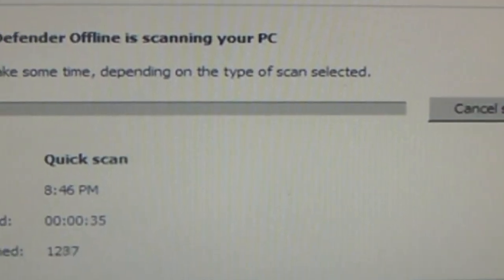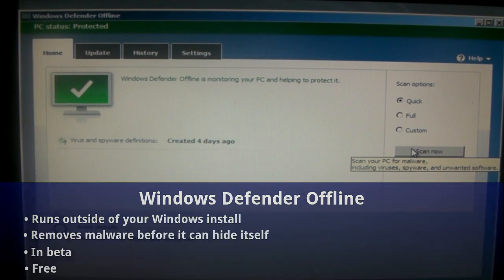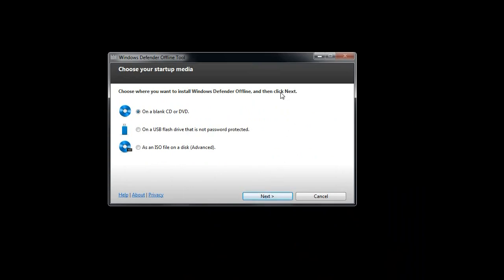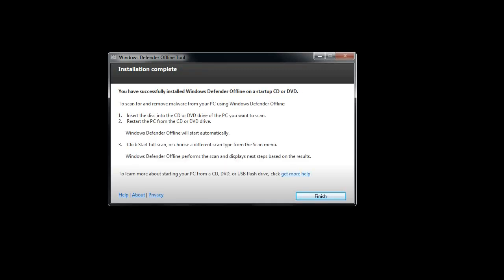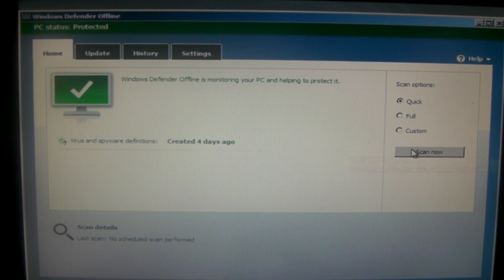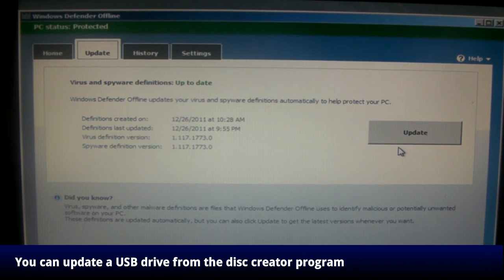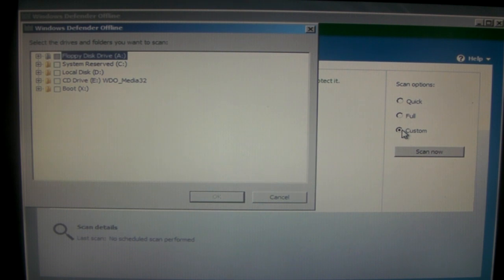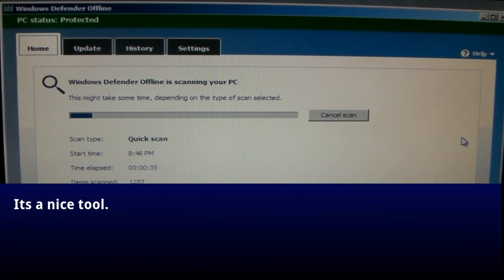Windows Defender Offline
Windows Defender Offline is a new malware removal tool from Microsoft. Unlike antivirus programs you might be running it runs from a CD/DVD or a USB flash drive. In less than 5 minutes this video will show you how to make your disc and how to use it.

Microsoft's Page To Find Out If You Are Using 32 of 64 Bit Windows